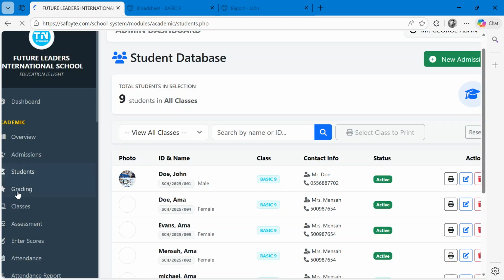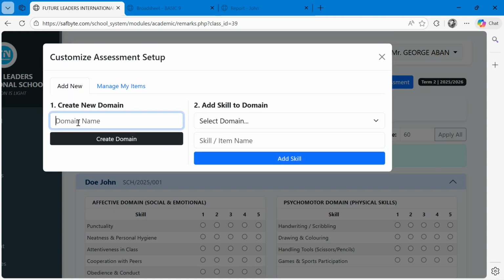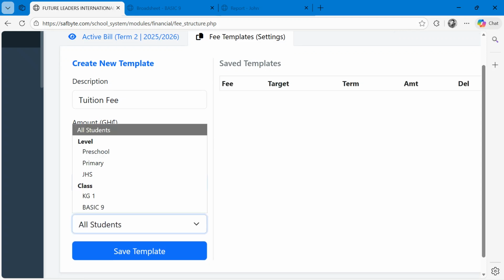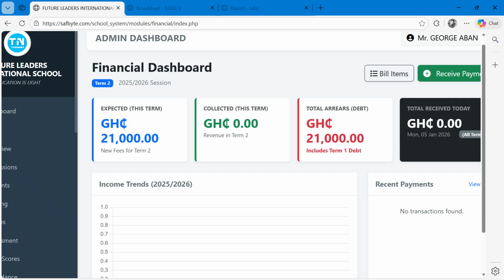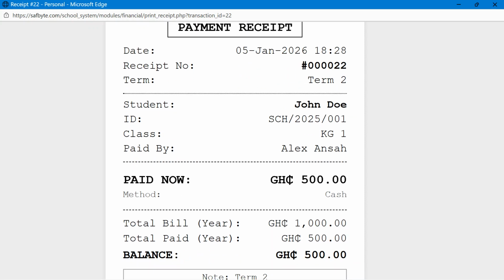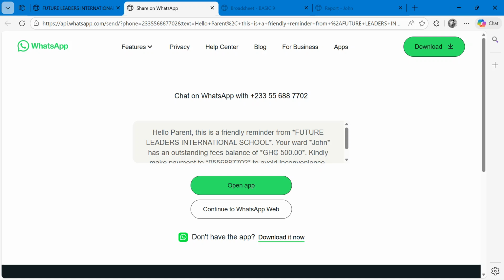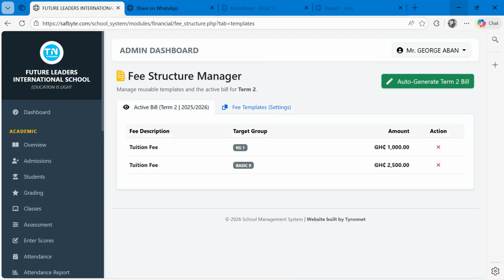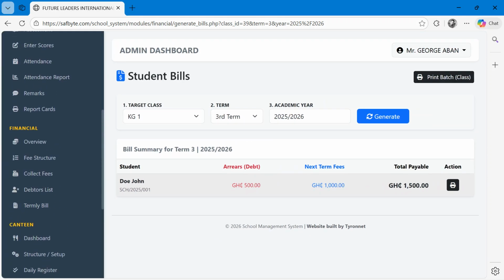Financial Module Explained | Smart School Management System for Schools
In this video, we take a detailed look at the Financial Module of the Smart School Management System (SaaS Edition) developed by Tyronnet.

This module is designed to help schools in Ghana and beyond manage fees, billing, payments, and debtors with 100% accuracy. It eliminates manual calculations, reduces financial leakages, and ensures complete transparency between school administrators, bursars, and parents.

🔹 Key Features Covered in This Video:

• Automated fee structure setup per class
• Termly bill generation for students
• Real-time fee collection (partial & full payments)
• Automatic receipt generation
• Debtors list and arrears tracking
• Financial dashboard for bursars and admins
• Parent portal view of fees, payments, and outstanding balances
• Secure role-based access for Admins and Bursars

The Financial Module works seamlessly with the Academic and Parent Portal modules, making it a complete financial management solution for basic schools, JHS, and private institutions.

📌 This system is available as a subscription-based SaaS platform and can be customized to suit your school’s needs.